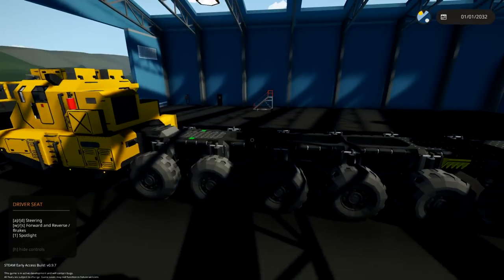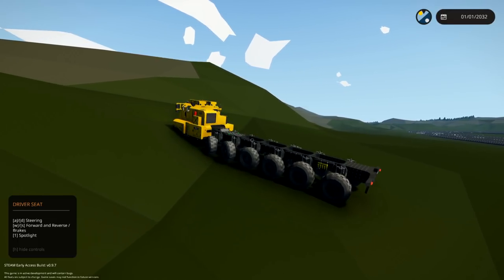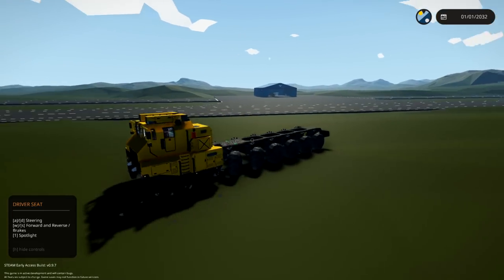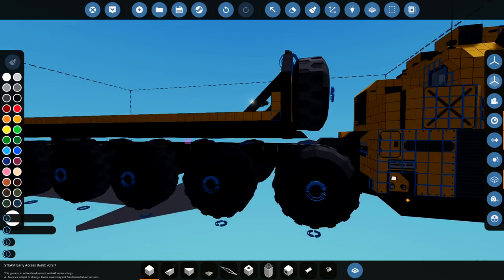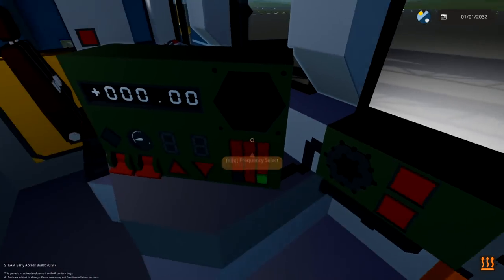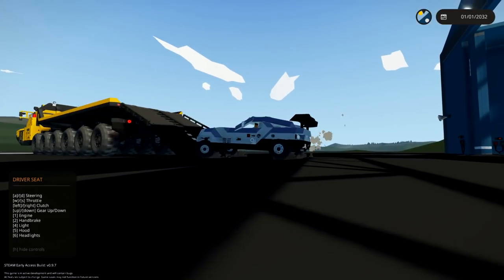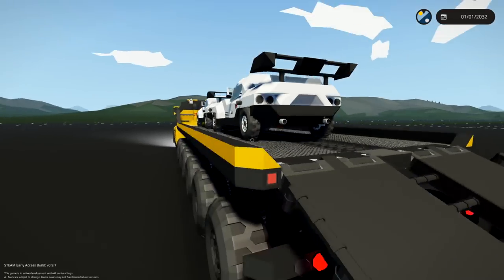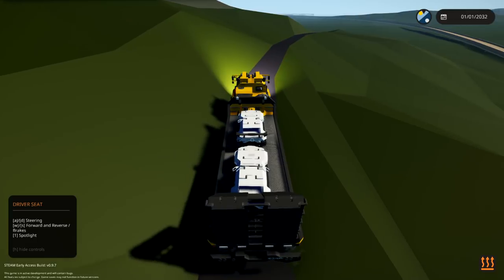Massive Russian Truck Transport! - Stormworks Gameplay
Its time to actually transport some of these cars! I wanted to do this last time with a plane... But they didn't quite fit into the back. With that being said, if anyone has a plane that will fit some cars inside, let me know! As always, I hope you guys enjoy the video!